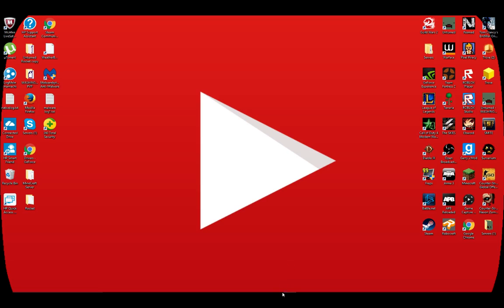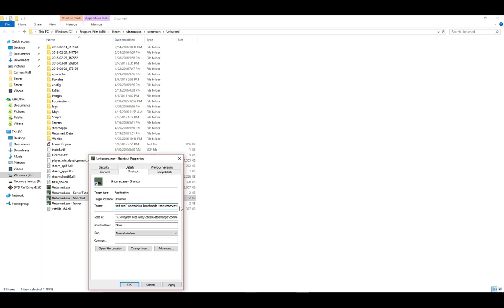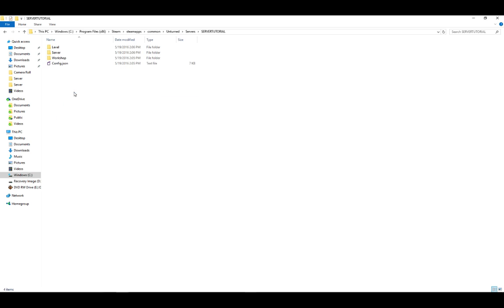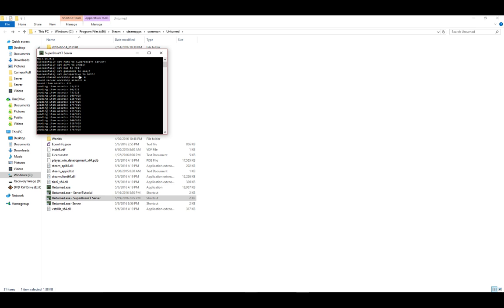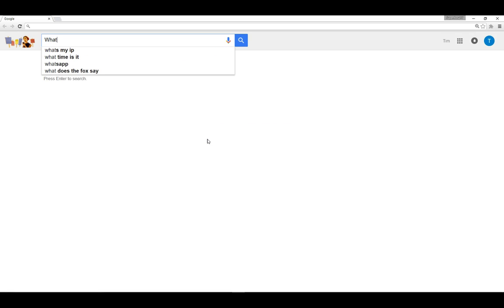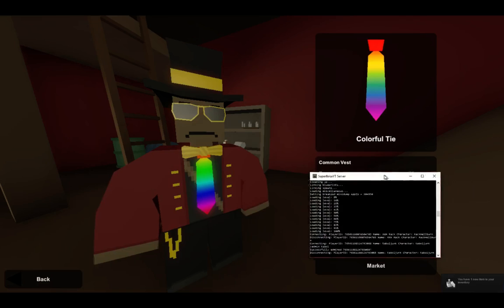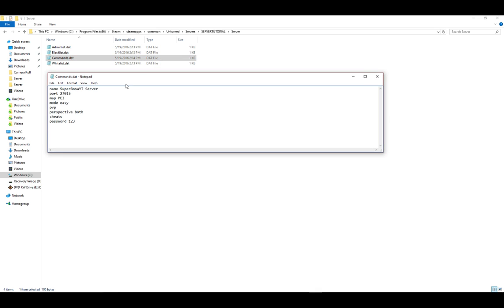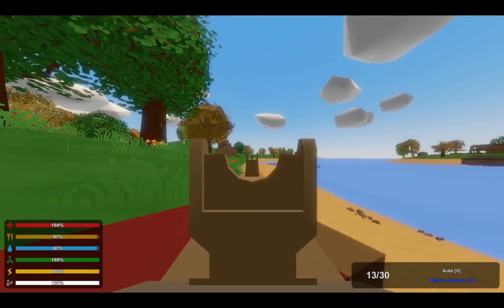How To Make a Unturned Server With Cheats 2.0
Hey guys this is my unturned server tutorial 2.0
I made this because i thought that my other one wasnt detailed enough i hope u guys like it.